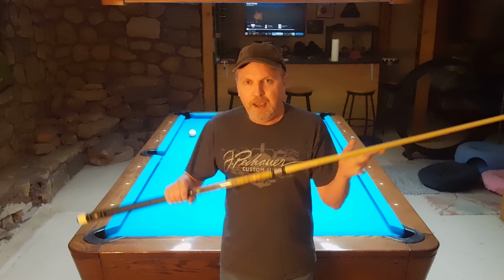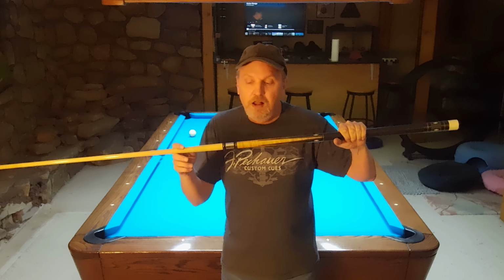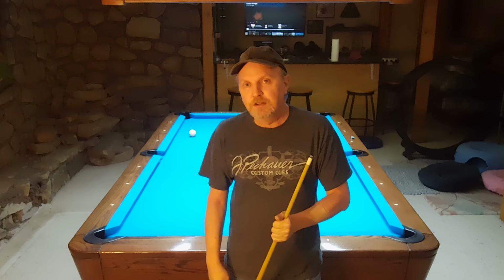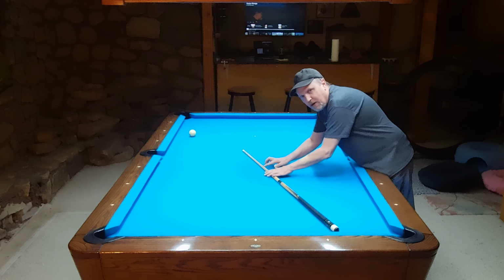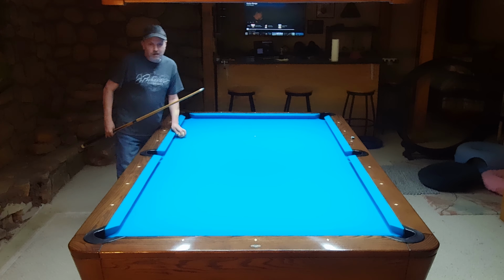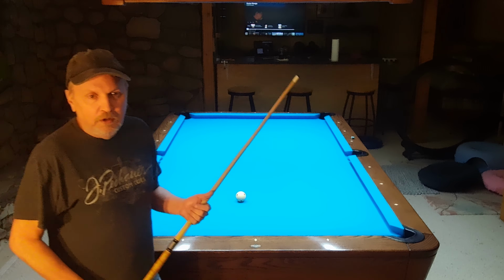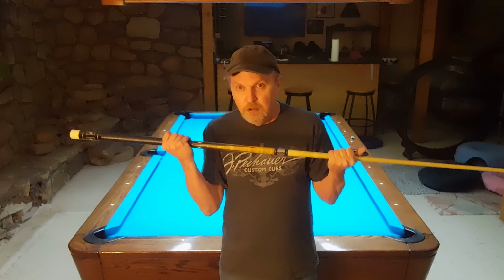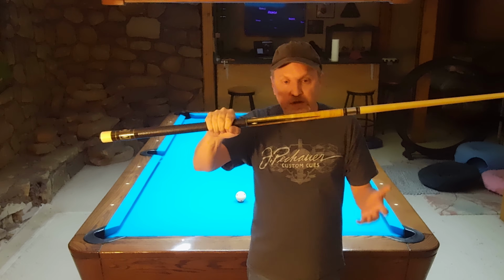Explanation of Sorts - Why I don't Shoot with my Schon R12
Explaining why I didn't switch back to my Schon R12, even though that's the cue I shoot the best with. Also, a sound check. I bet it's too loud now.